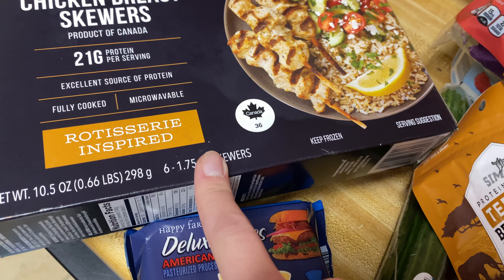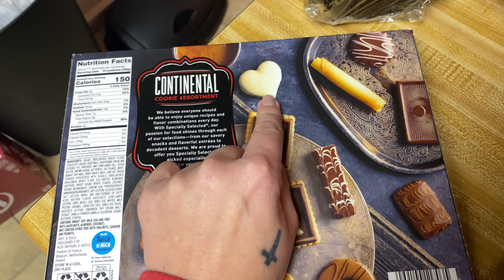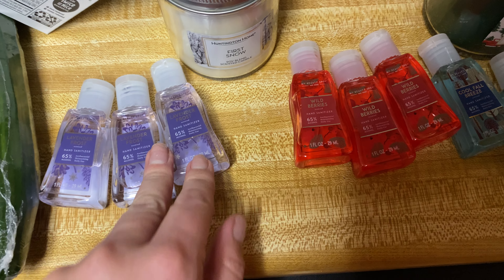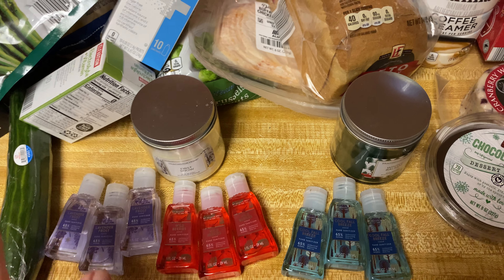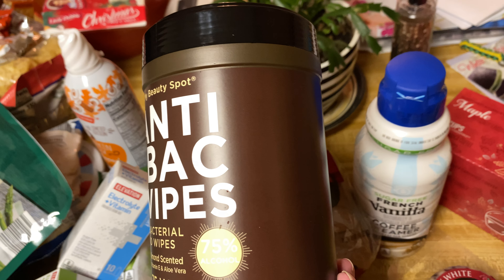Aldi Grocery Haul